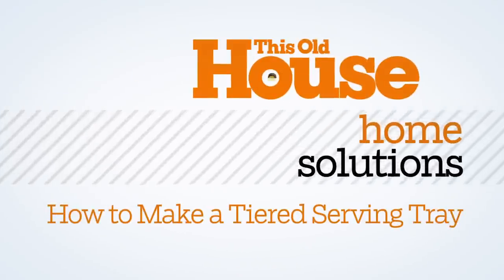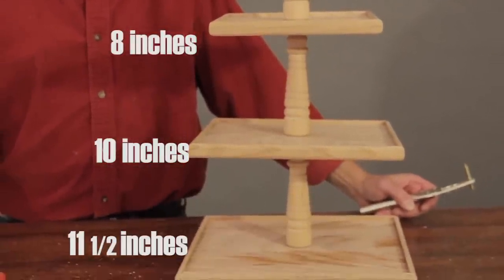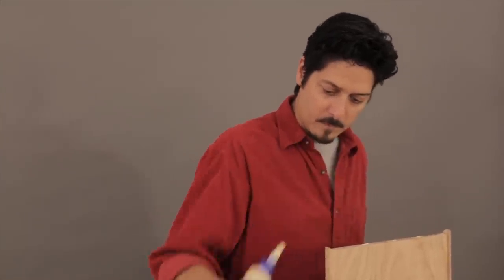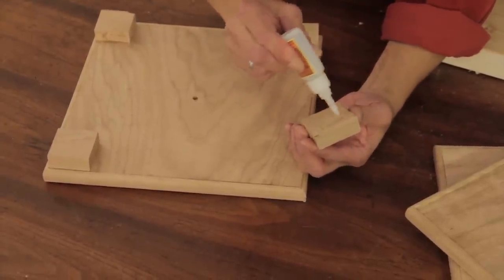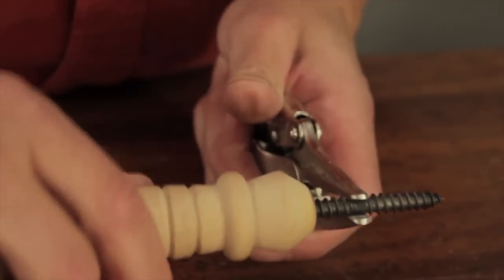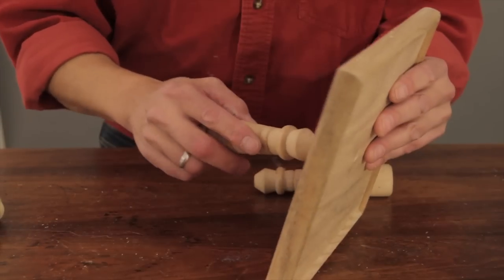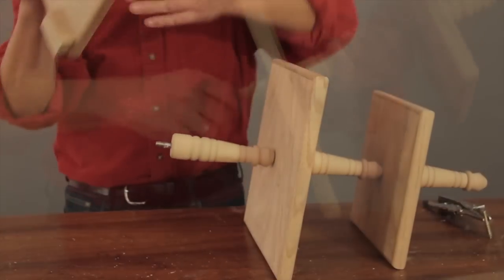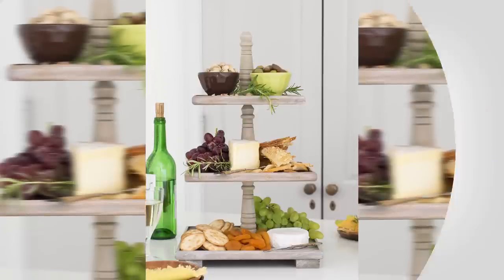How to Build a Tiered Serving Tray | This Old House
Nobody needs to know you didn't sweat over a lathe to make this graceful oak server. (See below for a shopping list, tools, and a cut list.)

Shopping List for How to Build a Tiered Serving Tray:
- 1/2x12 oak board. Get a 3-foot length for the trays.
- 6-inch turned table legs. Get three for the center posts.
- 1/4-by-3/4-inch shelf-edge trim molding. Get a 10-foot length for the edge trim.
- 1x2 oak board. Get a 1-foot length to make the feet.
- 5/16-inch dowel screws. Get two to connect the center posts.
- 5/16 nut and washer. Get one of each to secure the bottom post.
- Wood glue
- Superglue
- Jar
- Medium steel wool
- White vinegar"
- White wax

Tools for How to Build a Tiered Serving Tray:
- Miter saw
- Clamps
- Drill/driver
- 5/16-inch bit
- 1/8-inch pilot-drill bit
- Locking pliers
- Adjustable wrench
- Rags

Cut list to build a tray 11 1/2 inches wide by 11 1/2 inches deep by 20 inches tall, follow this cutlist:
[FRACTION 12]x12 oak for the top tray: one @ 8 inches, ripped and cut to an 8-inch square[BR][BR]
[FRACTION 12]x12 oak for the middle tray: one @ 10 inches, ripped and cut to 10 inches wide[BR][BR]
[FRACTION 12]x12 oak for the base tray: one @ 11 [FRACTION 12] inches, cut to 11 [FRACTION 12] inches long[BR][BR]
1x2 oak for the feet: four @ 1 [FRACTION 12] inches[BR][BR]
[FRACTION 14]-by-[FRACTION 34]-inch shelf-edge trim: Mitered to fit[BR][BR]